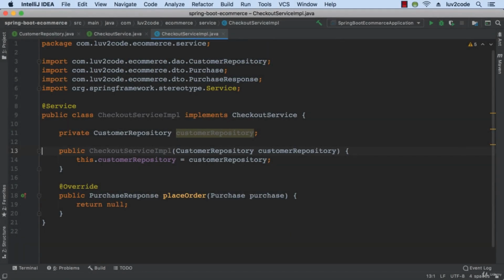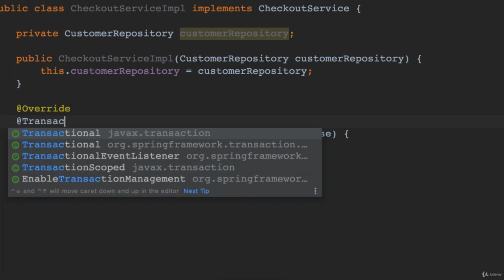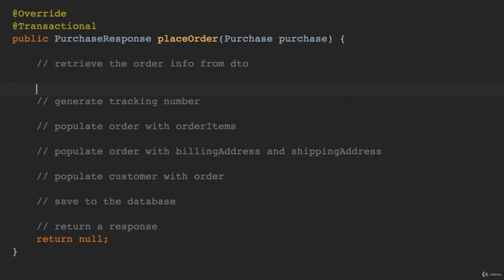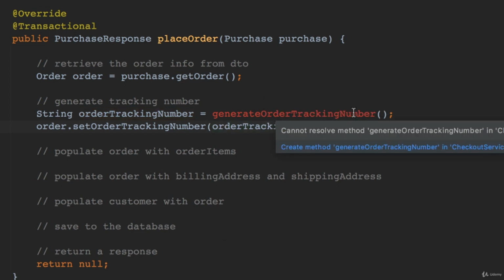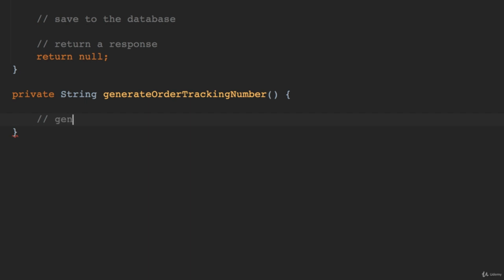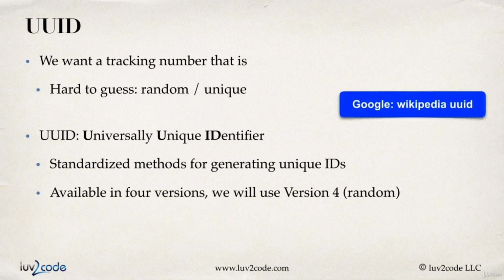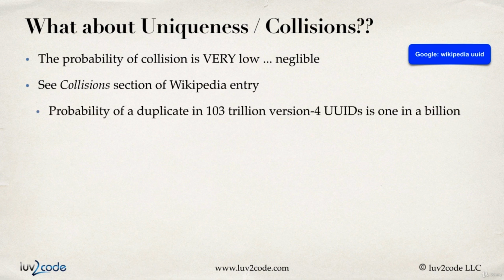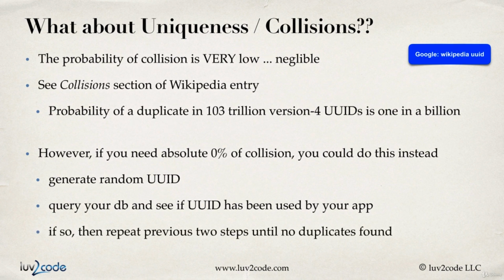23 9 eCommerce Project Checkout Form Save the Order to Database Repo+Service 2